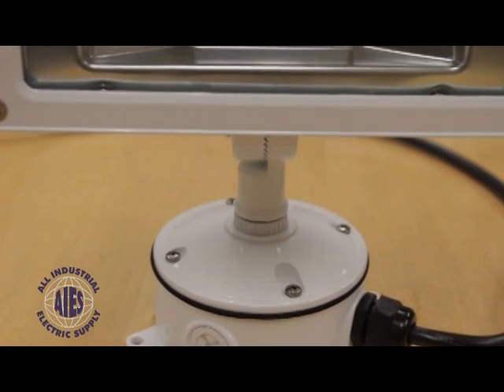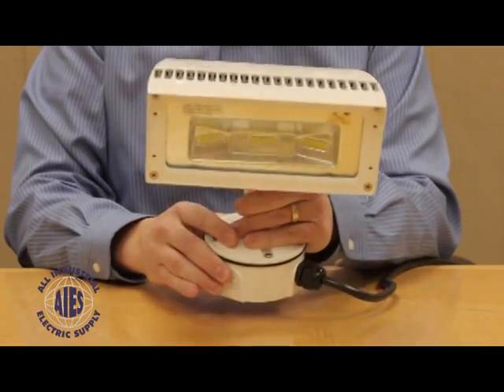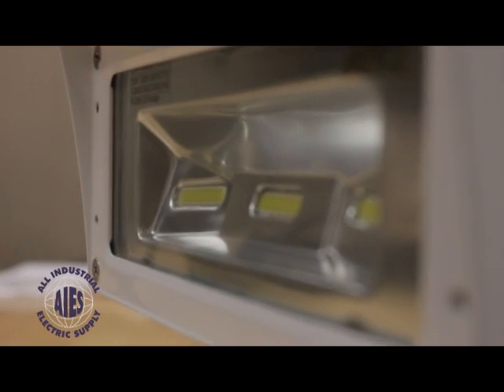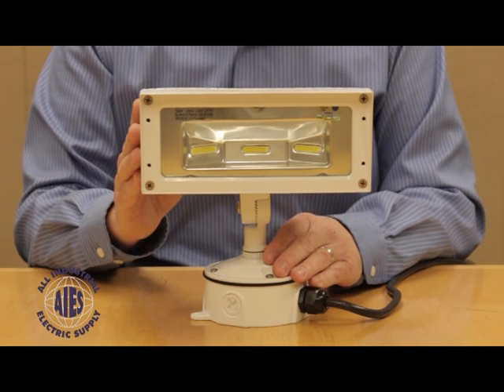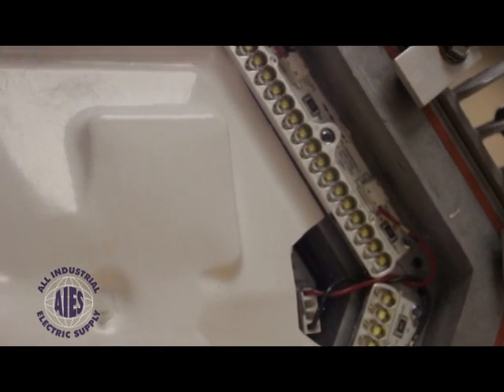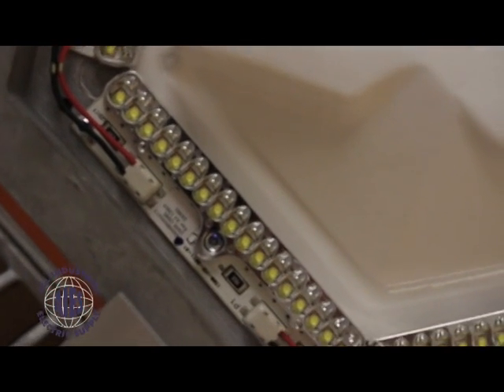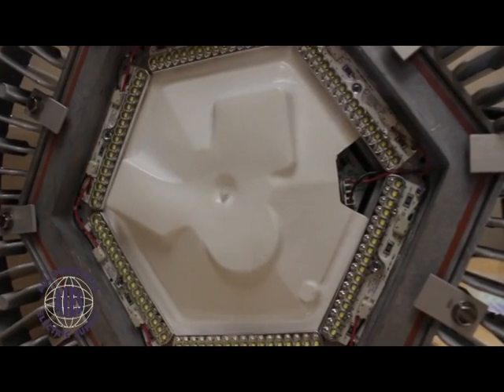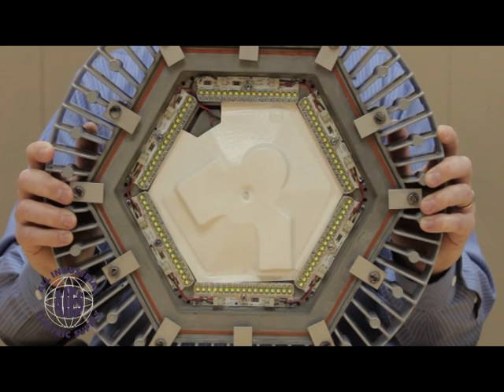RAB and Dialight LED Fixtures from All Industrial Electric Supply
A 2002 study found that increasing the light level from 300 lux to 2000 lux can raise productivity by 15 percent in the metalwork industry.

If you're interested in optimizing the lighting in your workspace, check out All Industrial Electric Supply for RAB and Dialight LED fixtures.

RAB Future Flood 18W LED Fixture
* Ultra efficient LED and optical design
* Replaces 70W MH floodlights
* 100,000 hour life based on LM-80 tests
* NEMA type - 7H x 6V
* Air-flow technology heatsink
* 5-year warranty

Dialight DuroSite LED High Bay HBGC4P
* 14,500 initial fixture lumens
* AIES offers Dialight fixtures in multiple lumen outputs -- 14,000 up through 26,500 lumens
* 161 wattage
* 90 lumens per watt
* 5 year full performance warranty standard
*L70 rated for over 100,000 hours @ 25°C ambient
* Up to 101lm/W
* Significant energy savings
* Instant on/off
* Maintenance free
* Mercury free
* No UV or IR
* Produces minimal heat compared to traditional fixtures
* Reflector based optics for precise light control
* Resistant to shock and vibration
* Temperature compensation technology for long life
* Copper free aluminum
* Typical payback in less than 2 years

About All Industrial Electric Supply:
All Industrial Electric Supply, headquartered in Burlingame, CA is a national wholesaler and distributor of electrical parts. Customers can also drop by the warehouse in Burlingame or single item purchases.